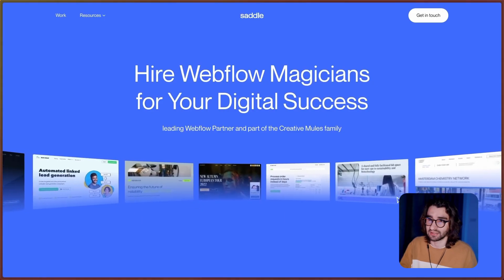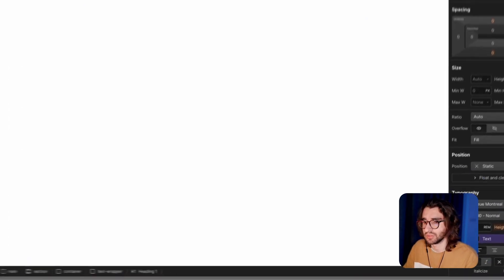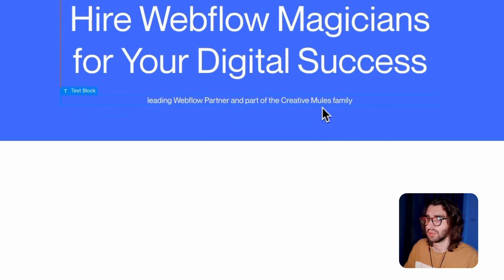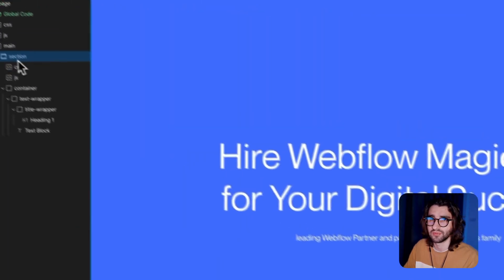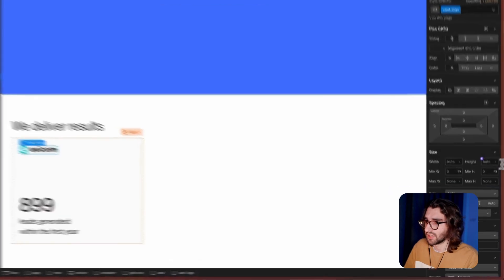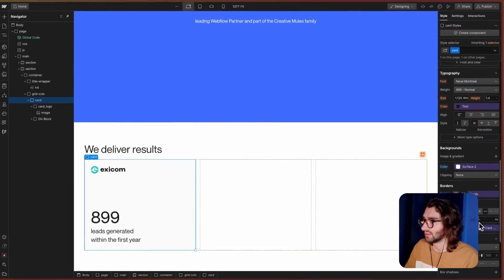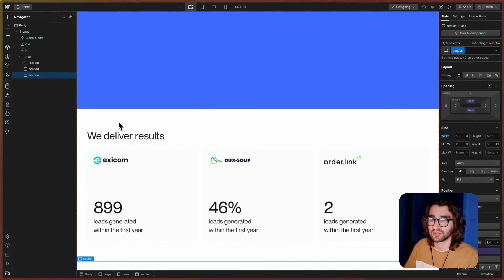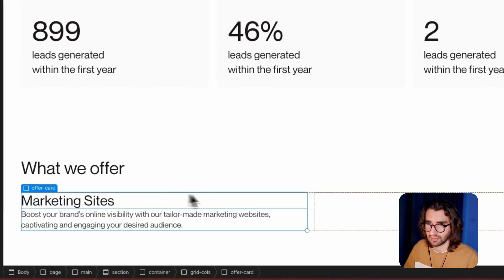Intro to Saddle - Demo | Saddle Framework for Webflow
In this video Chris builds a few sections using Saddle to show how layouts work.

⏱️ Chapters:

00:00 - Intro
00:17 - What we will build
00:25 - Hero Section
02:46 - 3 Column Section
06:57 - 2 Column Section
10:06 - Closing Remarks
10:37 - Outro